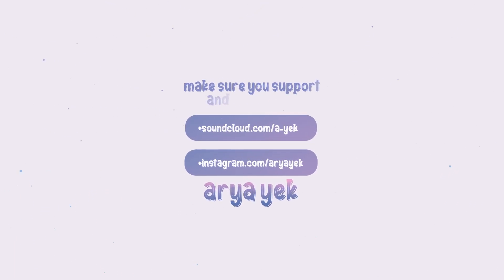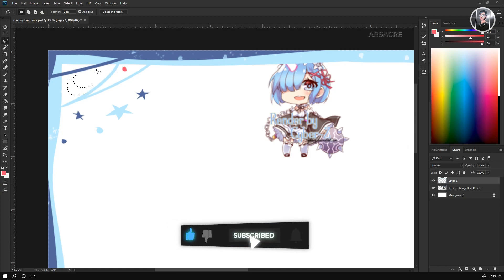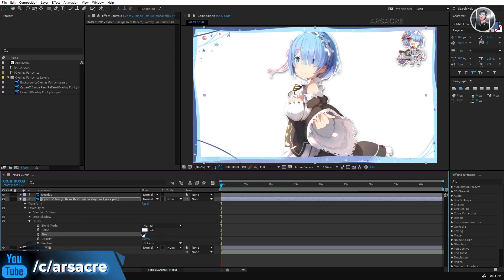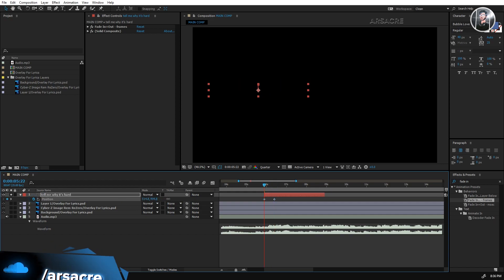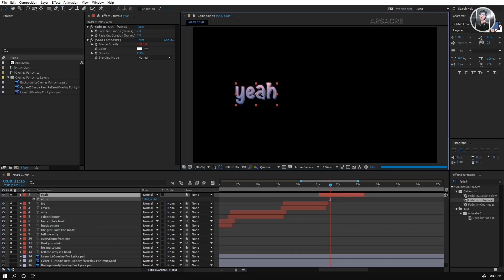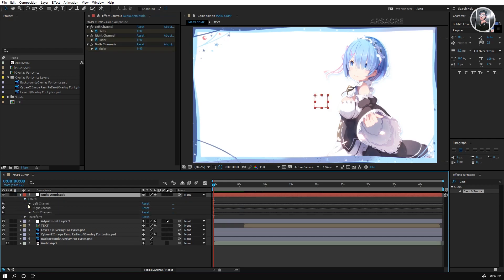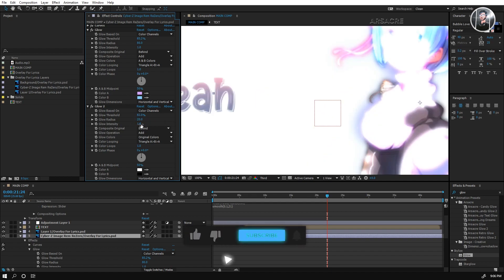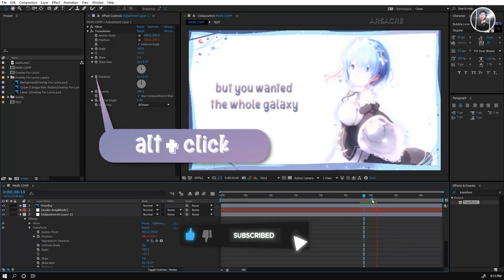After Effects Tutorial: Nightcore Lyric Video | Arsacre| 2021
Today we'll make something like you see on Nightcore Music Channels :D
many of you suggested me to cover some Nightcore lyric videos so here it is one of those videos!
And more of these videos are on the way to your learning library.

[ I would like to thank Arya! We are making lyric video on one of his songs, make sure to check him out ]

Anime name: Re Zero

Image used in the vide was taken from: SeekPNG.com
Apparently it is a cutout exported by Cyber-Z
but I think the original full composite artist is someone else from Pixiv. (was a little confusing but I get it). If you know have the link Actual artist of this image (Whole image that has background, not the cutout) let me know please.

 If you enjoyed and learned something new then make sure you 💙SUBSCRIBE, your subscription is like a fuel to me & I come up with more 💥cool content, ring the 🔔bell icon to get notified whenever I upload a new video.

🟠SOON Source Files will be available to have a deep look inside the project

▪Wanna hire me for your lyric video or short lyric promo video?

Let me know what you think of this tutorial😉

And they are actually fire exactly as the thumbnail says haha